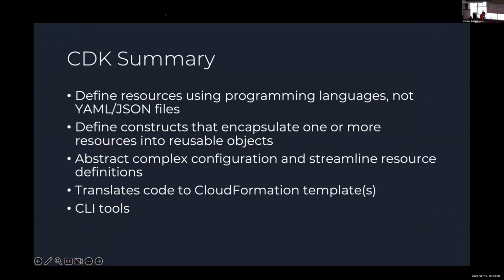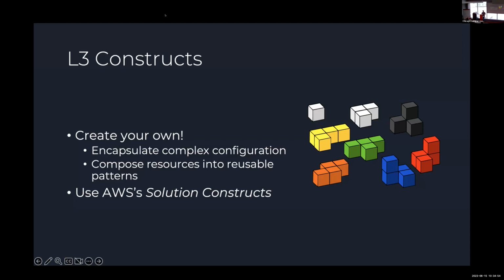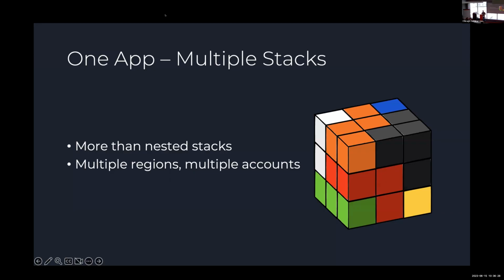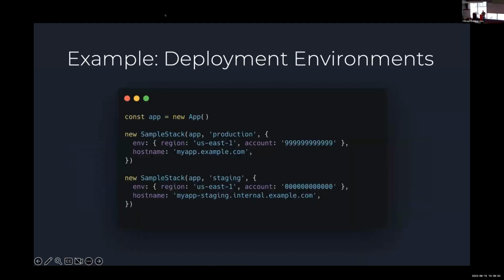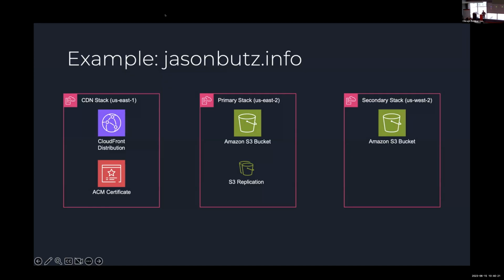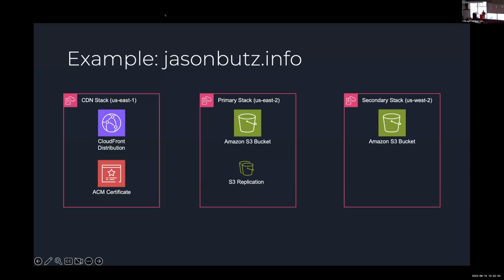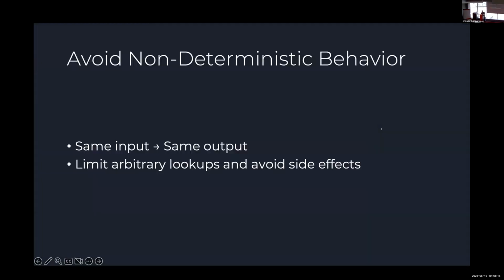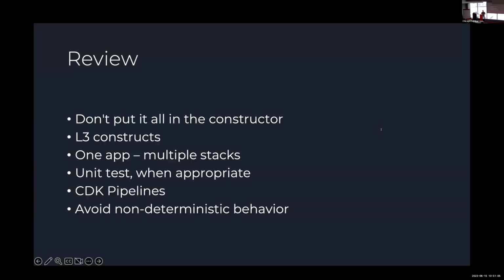AWS CDK​ Beyond the Introduction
Jason Butz

The AWS CDK is a development framework that allows you to define your cloud application resources and infrastructure using programming languages instead of configuration files. By defining your resources as code you can benefit from your normal development tooling and more easily define you application.

 This talk discusses key AWS CDK concepts, provides tips for AWS CDK usage, and an overview of AWS CDK Best Practices.